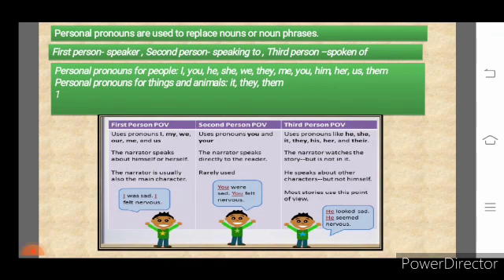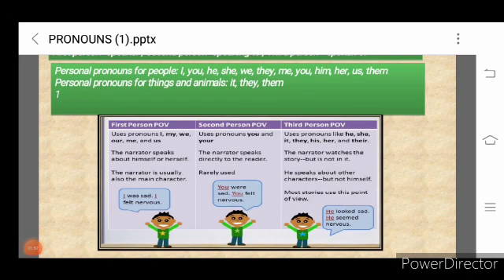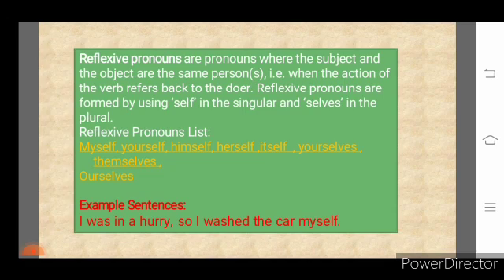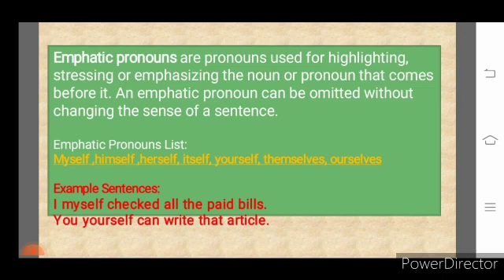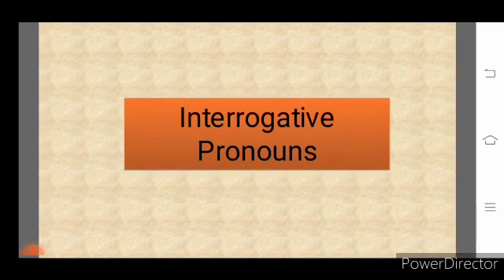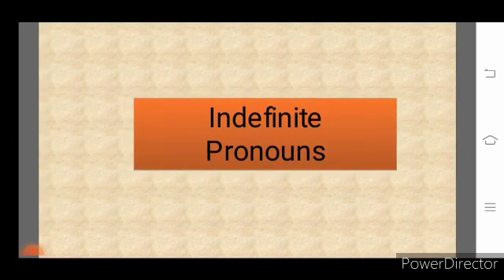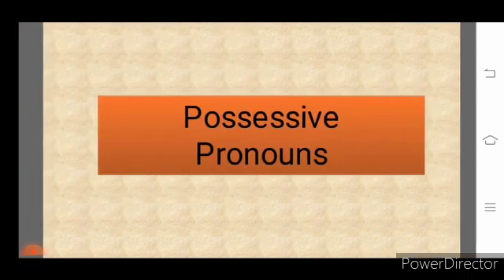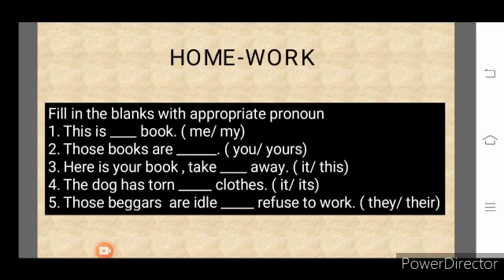Class 8 -Pronuns